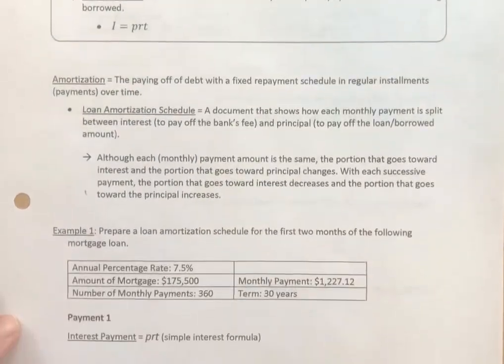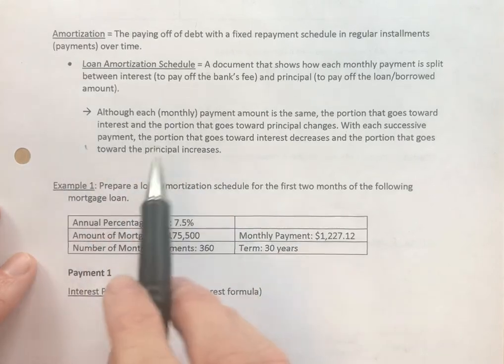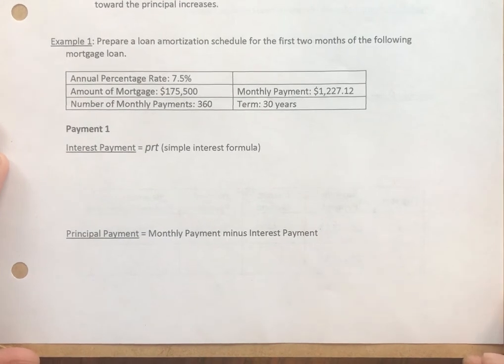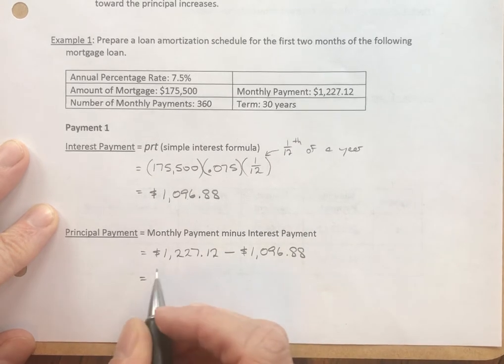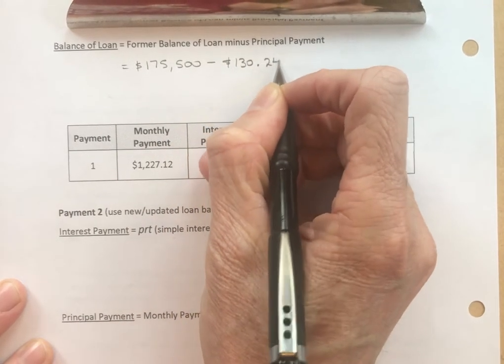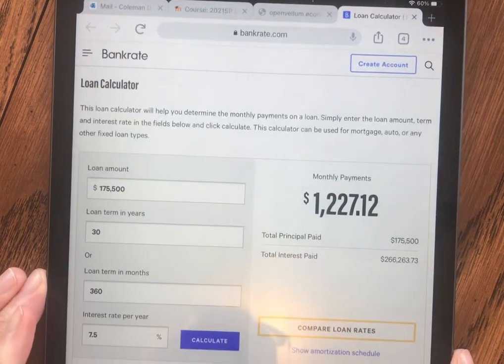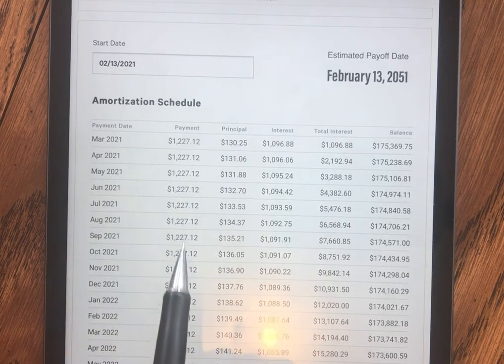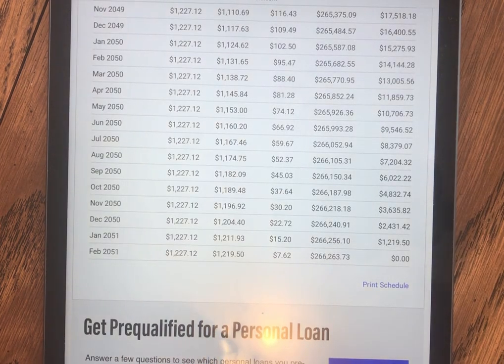Home Ownership: Loan Amortization Schedule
Objective: Prepare a partial loan amortization schedule.

Vocabulary: Simple Interest, Amortization, Loan Amortization Schedule